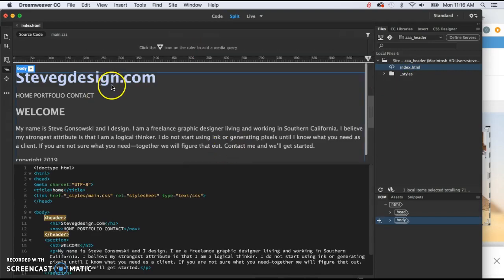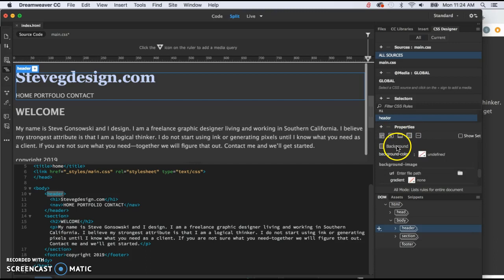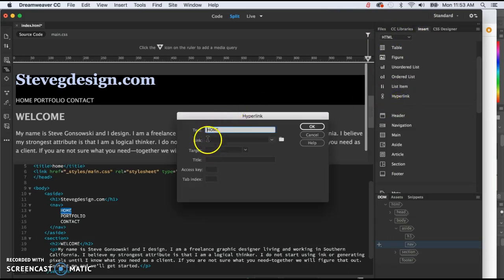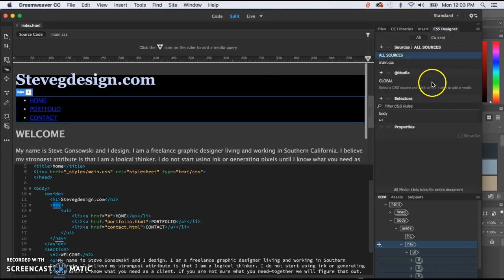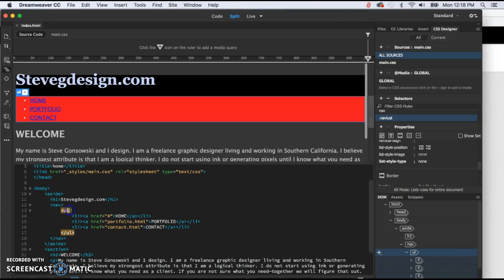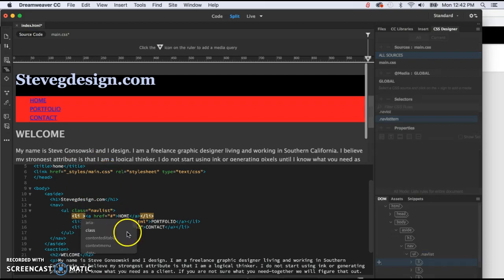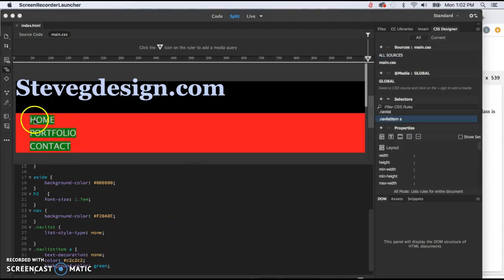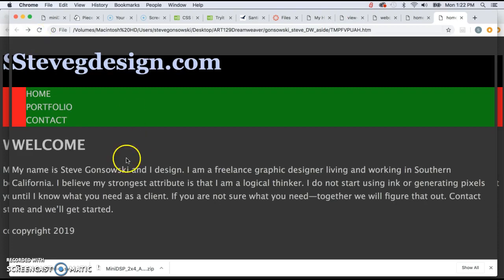Dreamweaver Site #3 (Navigation Set Up)